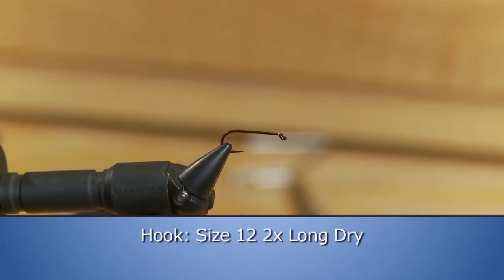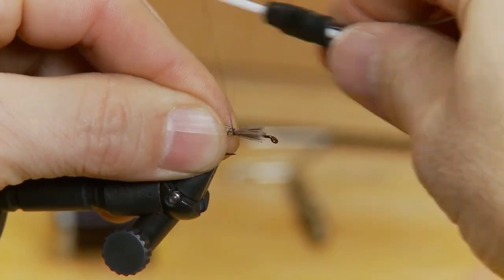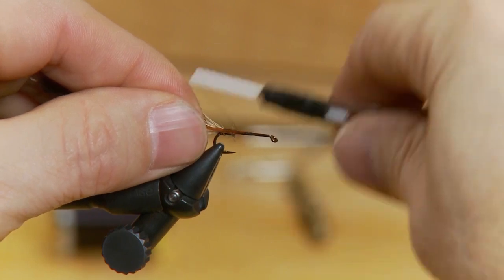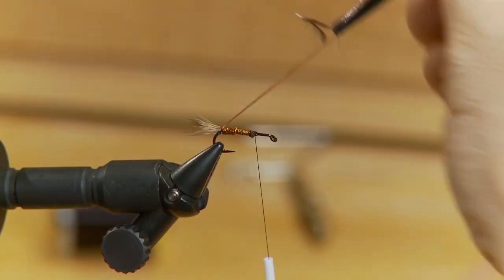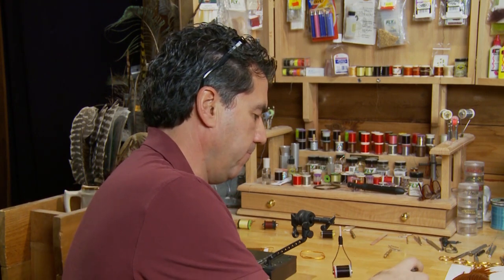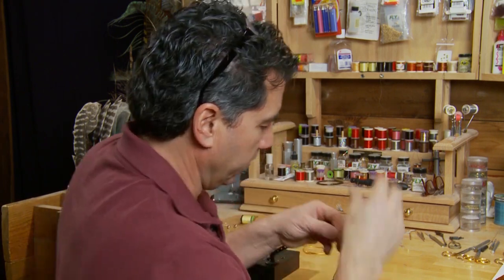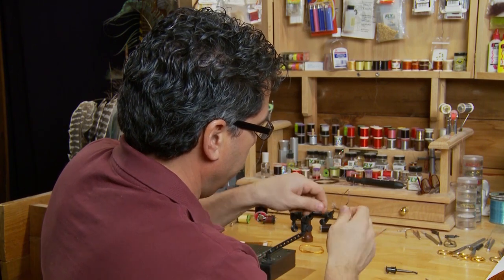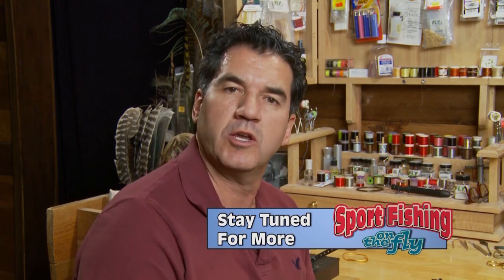FLY TYING: Don's Attractor Caddis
Don ties a great lil Caddis pattern